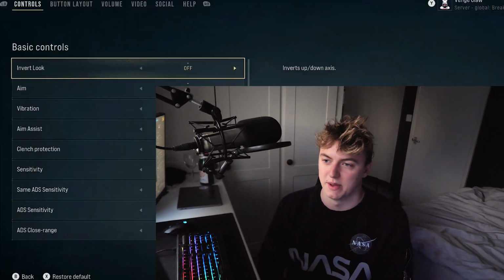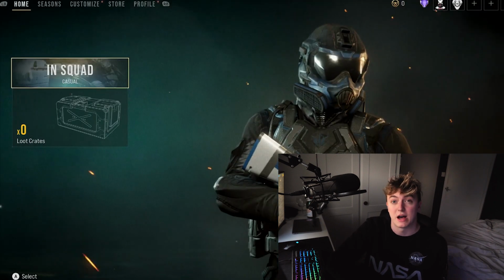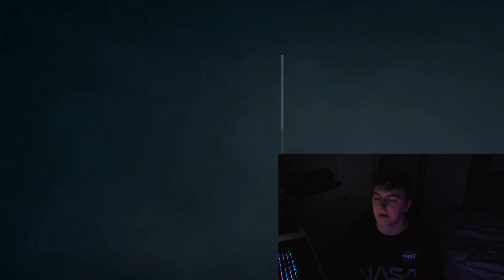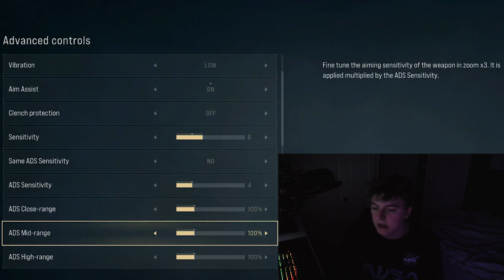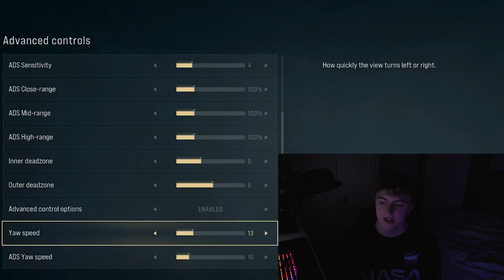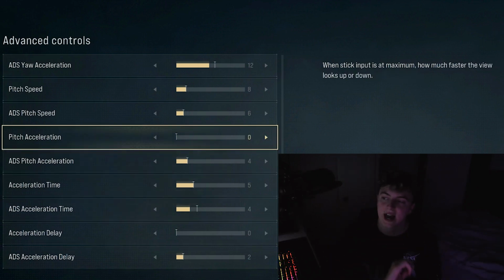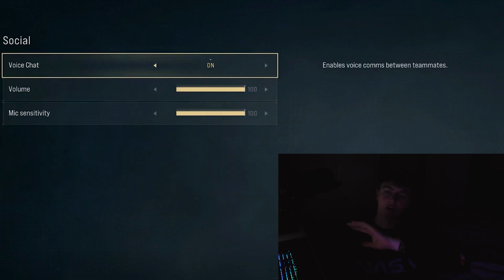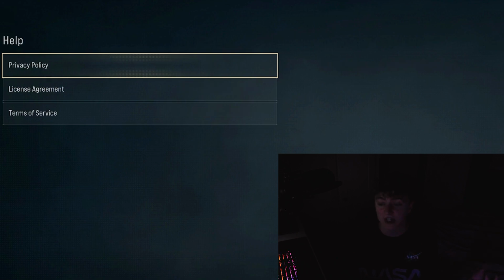THE BEST SETTINGS TO IMPROVE ON WARFACE BREAKOUT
Want The Best Settings In Warface? You are in the right area.. This video is dedicated to help you improve your game.

🌟 Socials 🌟